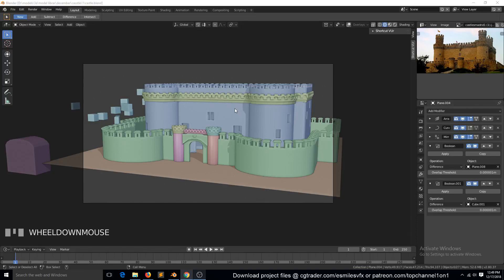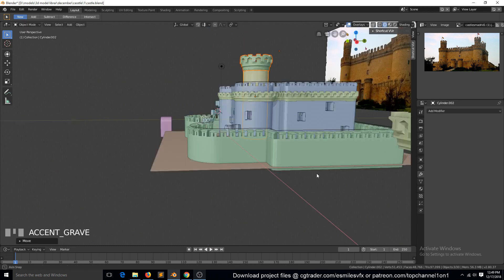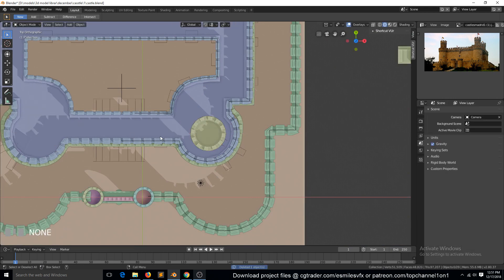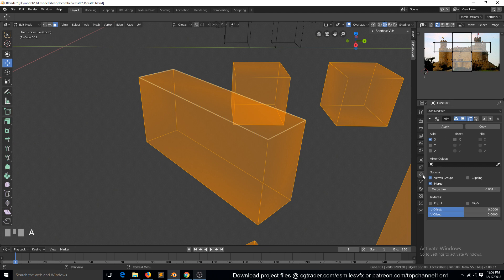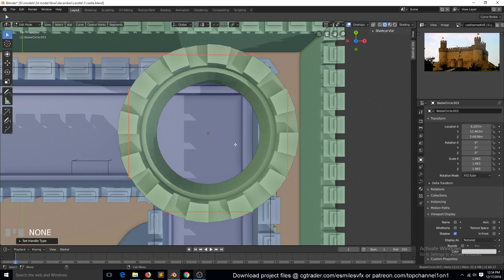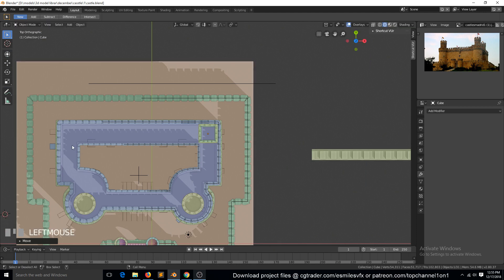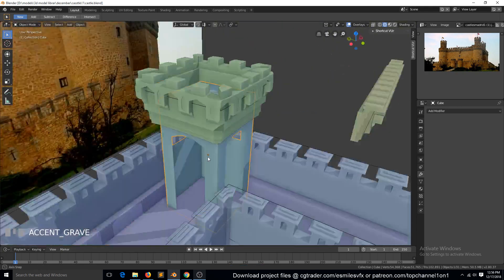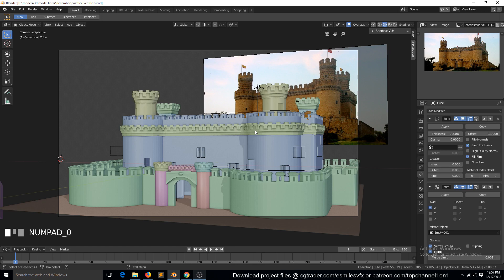making a castle in blender 2 8 tutorial part 7